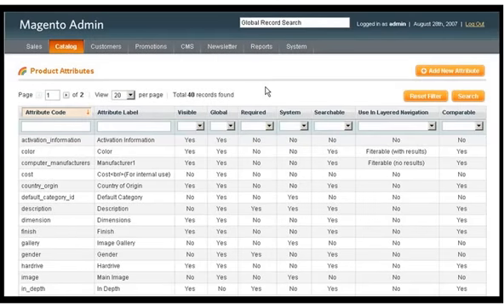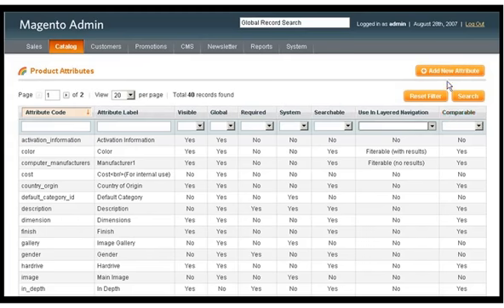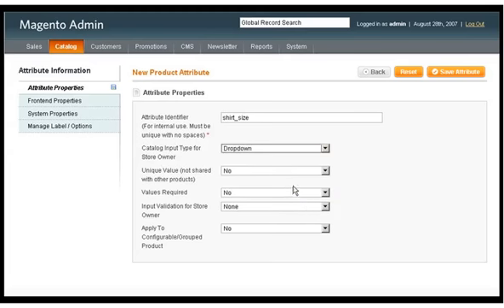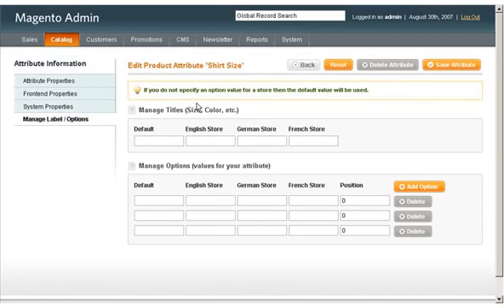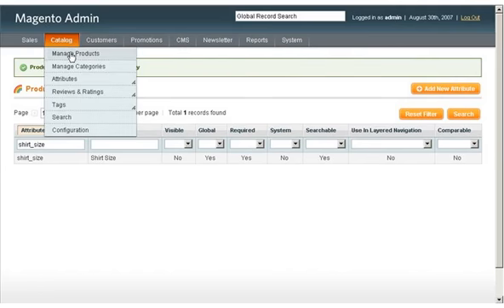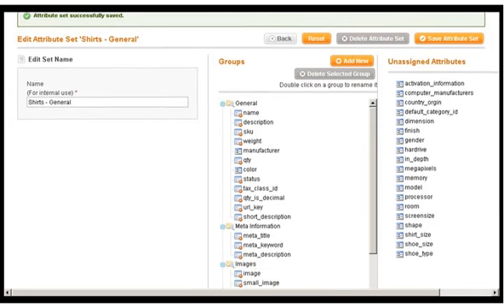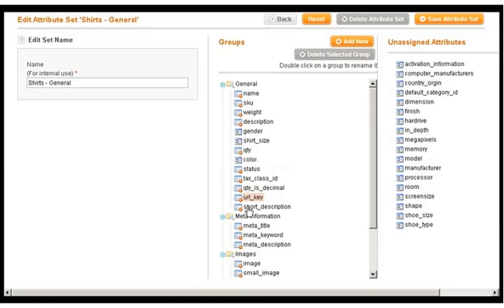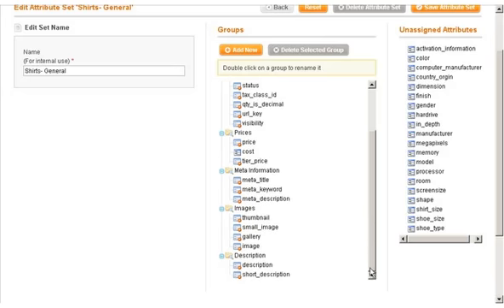Intelprise.com Presents: Creating and Managing Attributes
is the leading Magento development hub on the web. There is no site that we can't code into e-commerce success no matter how big or small the size of your operation!

for the latest news in effective e-commerce solutions for your business for prices you can afford!